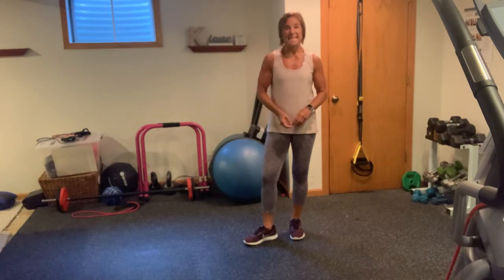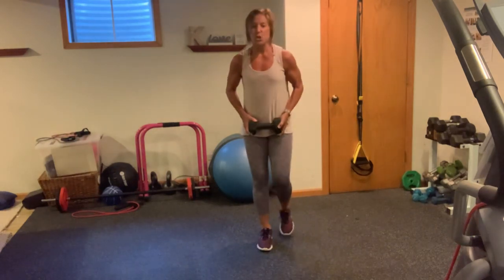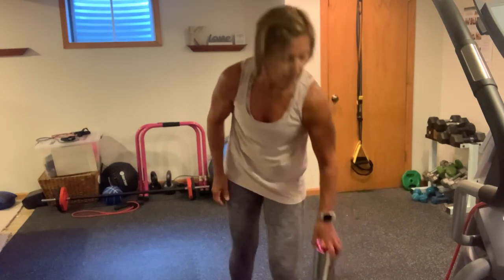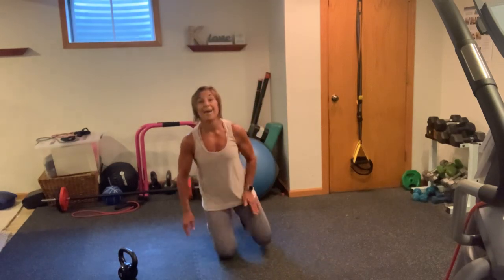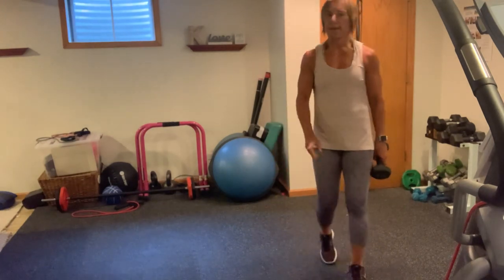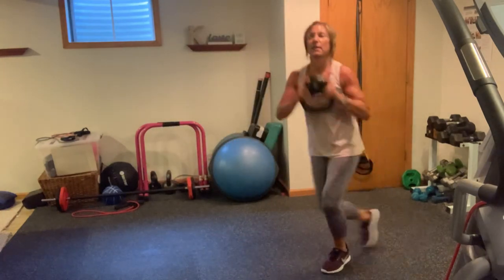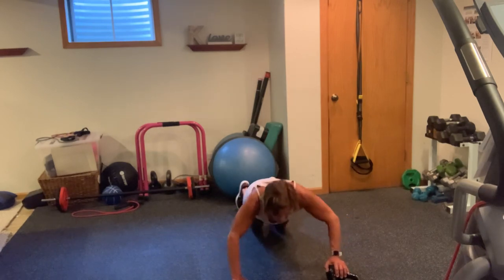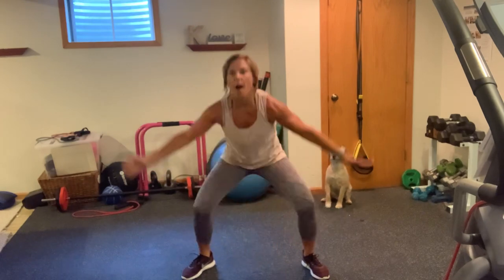Cardio-core-strength pyramid 1 dumbbell or kettlebell 53 minutes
This workout is a pyramid cardio/core/strength workout-10 reps-20 reps-30 reps of 6 exercises-then we go down the pyramid 30/20/10. 450 reps! You can do it! Work hard-work smart.